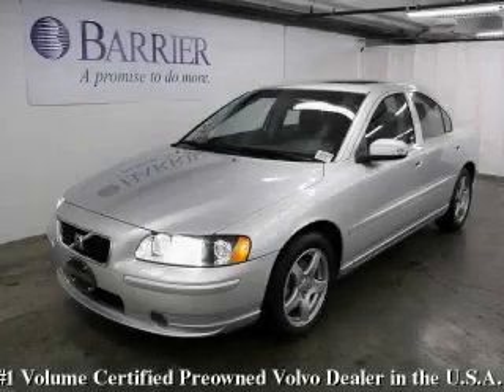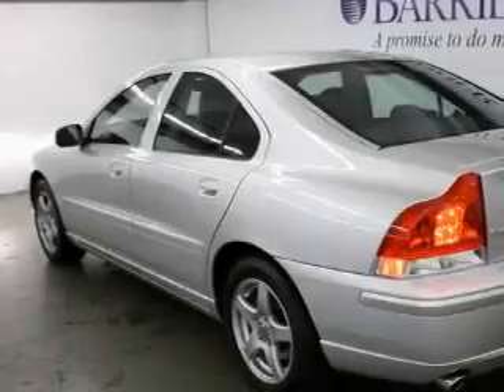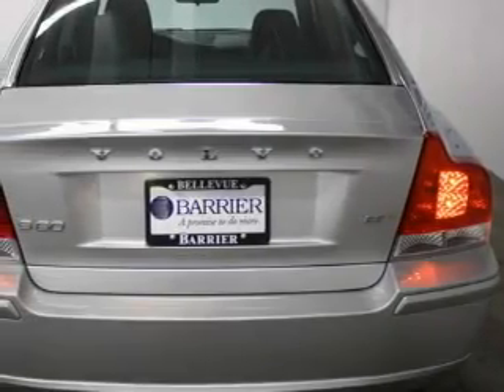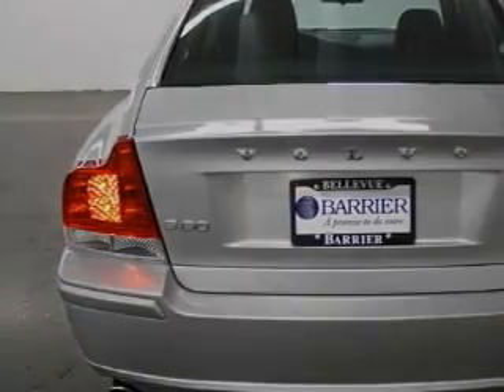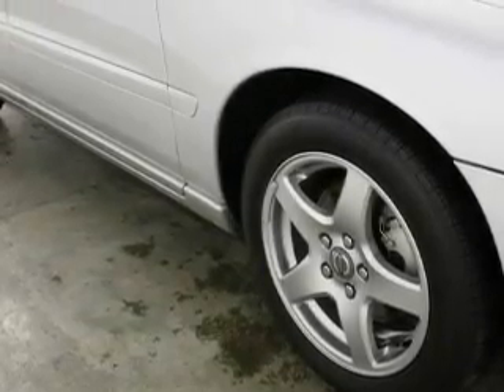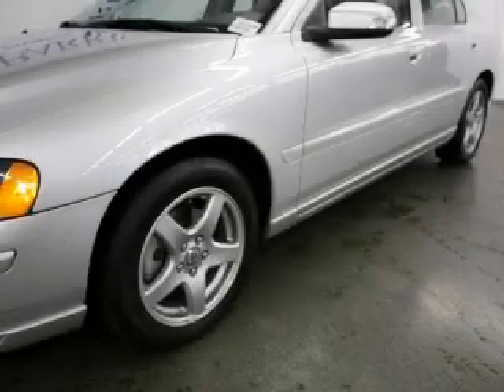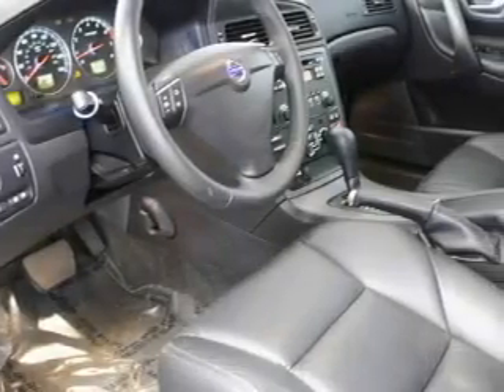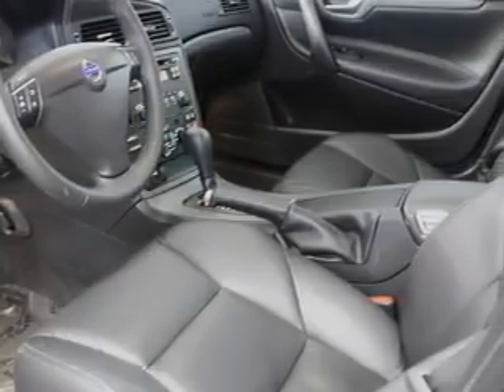2009 Volvo S60 Bellevue WA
Year: 2009
 Make: Volvo
 Model: S60
 Engine: 2.5L I5
 Trans.: Automatic
 Exterior: Silver
 Miles: 21,056
 Interior: Charcoal

 2009 Volvo S60 Bellevue WA